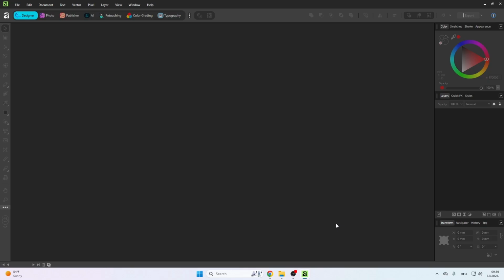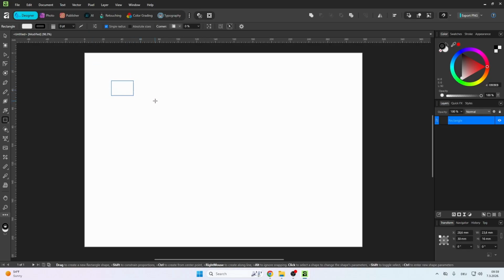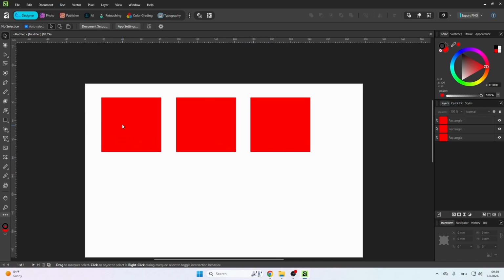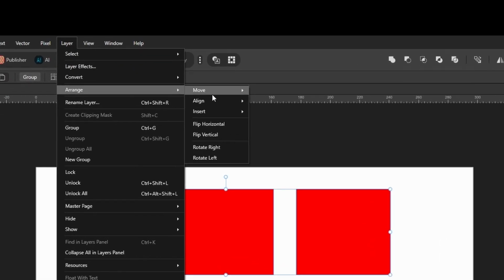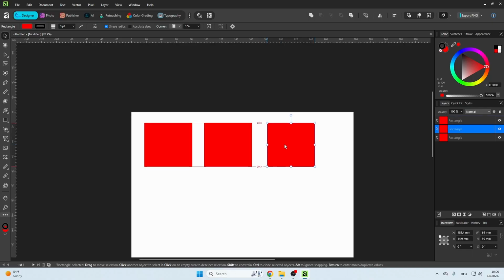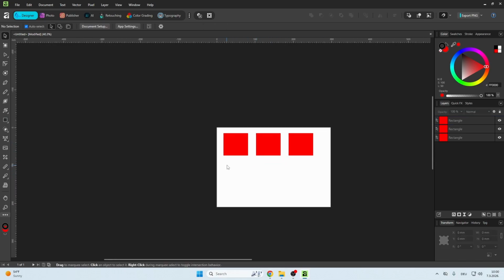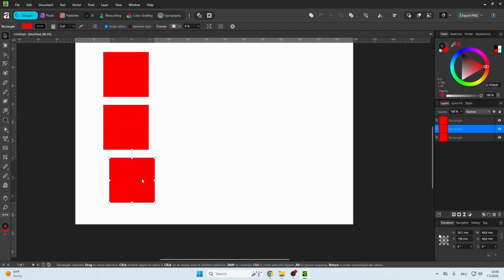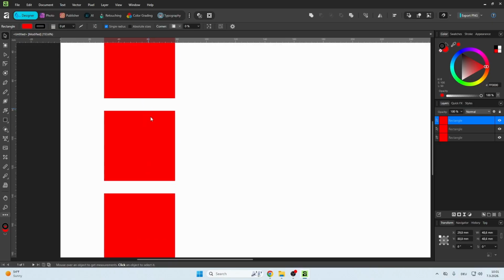Affinity V3: Evenly spacing between the objects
Quick tutorial about the evenly spacing objects in Affinity V3 at the time of recording the video